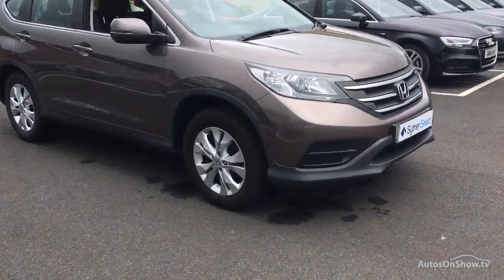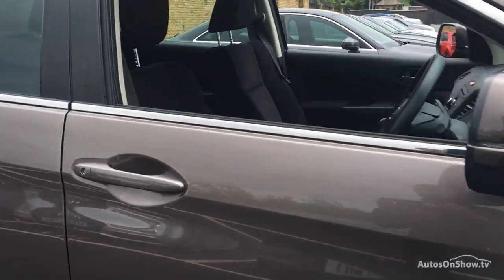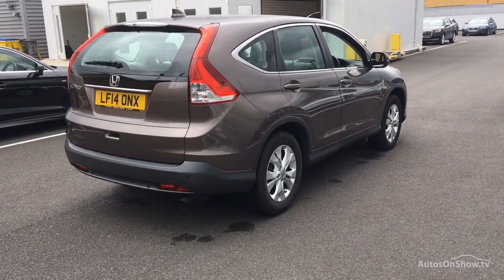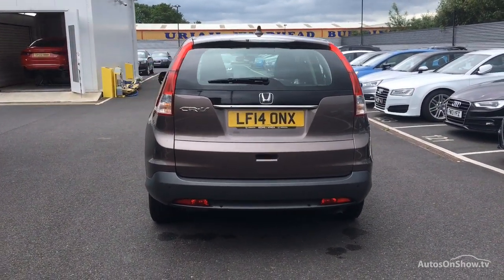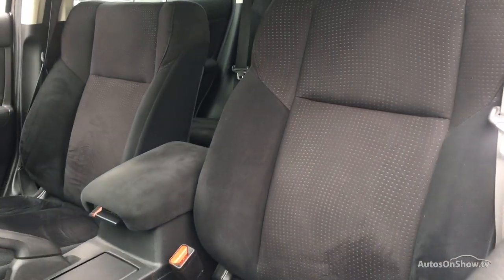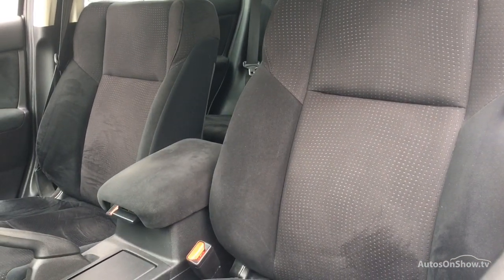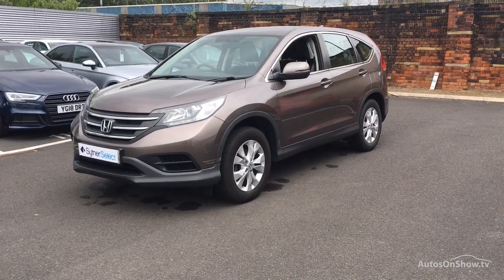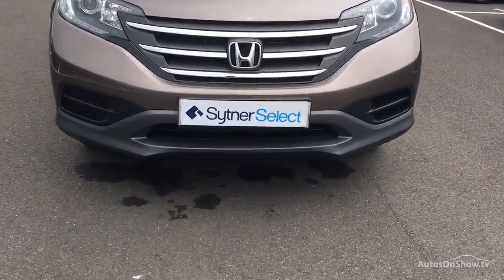LF14ONX HONDA CR-V I-DTEC S BROWN 2014, Bradford Audi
2014 HONDA CR-V I-DTEC S ESTATE DIESEL, in BROWN